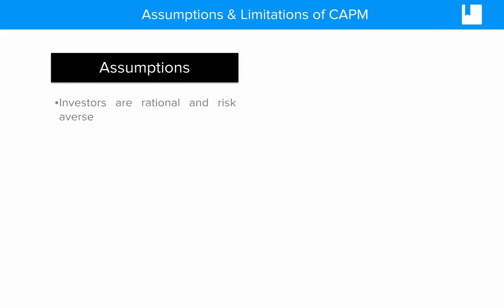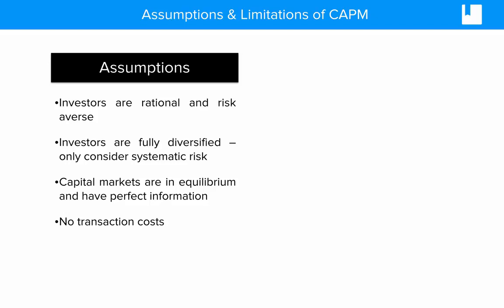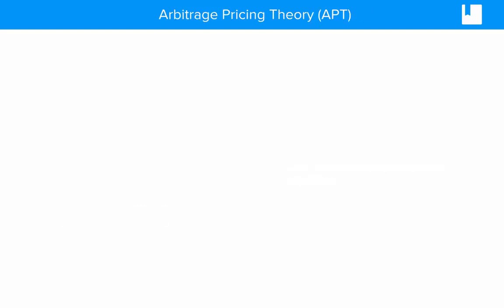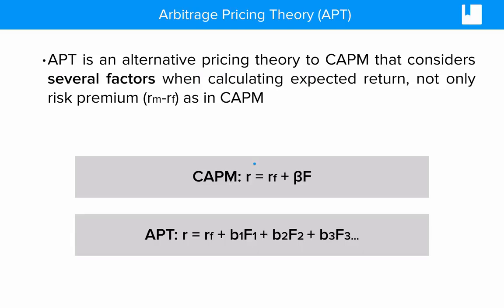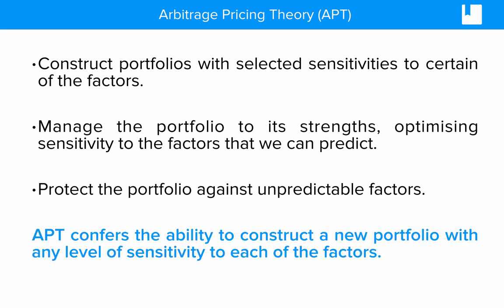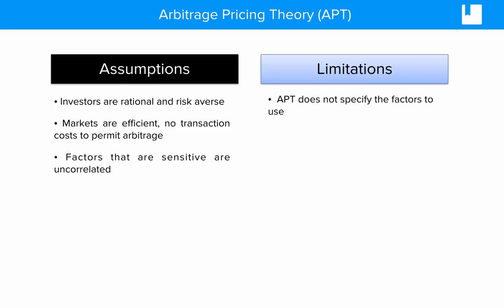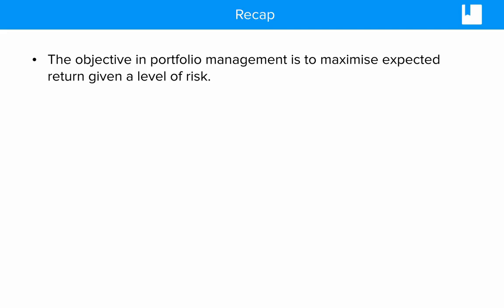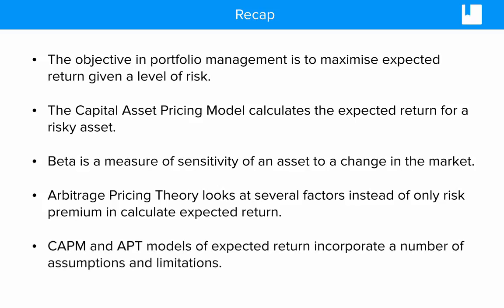Pros and Cons Of The CAPM Model I Arbitrage Pricing Theory CFA Level 1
Credits to "BlueBookAcademy.com" Channel.